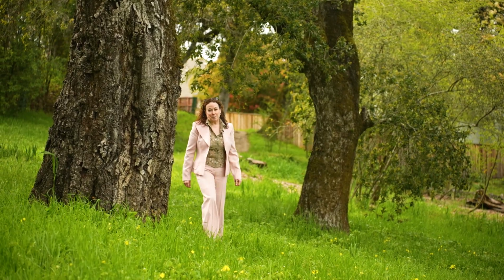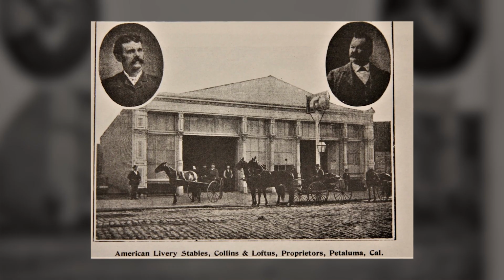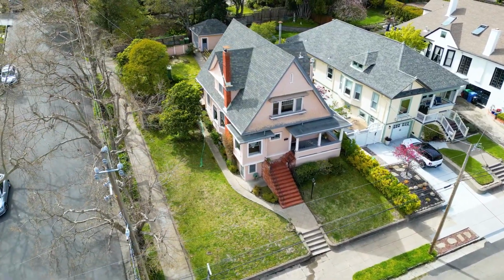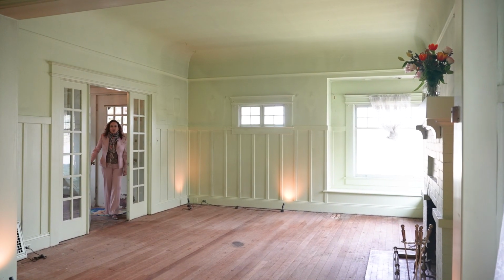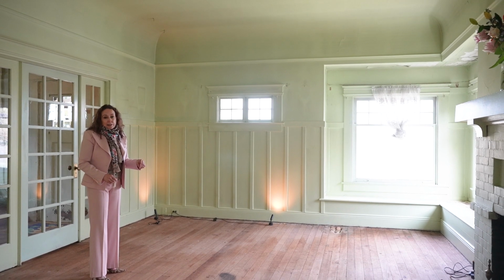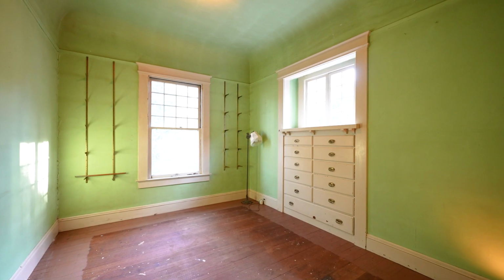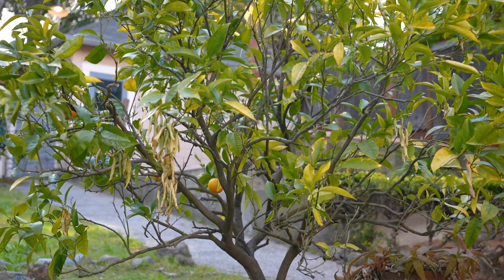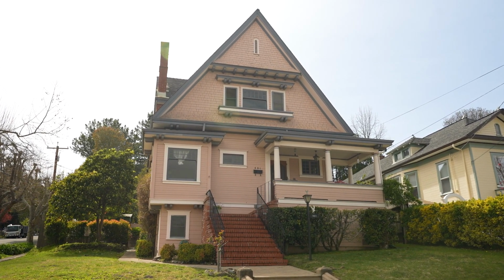401 Walnut Street, Bonnie Spindler, The Victorian Specialist, Unspoiled Beauty, Unlimited Potential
Unspoiled, Ready for Her Next 115 Years

401 Walnut Street, Petaluma, CA

Oak Hill Park is the green, beating heart of the Oak Hill-Brewster neighborhood. Dogs run off-leash, and children play on the playground equipment. The Oak Hill-Brewster neighborhood became a historic district in 1990 due to its “excellent continuity of period, form, and scale”. The Oakhill-Brewster streets are hilly and overlook Petaluma’s Historic downtown and the Sonoma Valley hills. One of Petalaluma’s oldest districts, lying just northeast of downtown, you will find homes from its earliest days as the 1850s incorporated city. Due to the lack of earthquake damage, fires, or severe flooding, Petaluma’s housing stock has remained intact and comprehensive in every time period. Just one block from Oak Hill Park is 401 Walnut Street.

401 Walnut St. was built by M. H. Kercheval, an investor who came to Petaluma from Sacramento.  Upon arriving, he bought a share of the local American Livery Stables, Collins & Loftus.  Kercheval bought the land at the corner of Walnut and Oak in 1908 and the house was completed by 1910. After Kercheval, George P. McNear is also said to have lived in the house.
King Edward ruled, upon Queen Victoria’s death, from 1901 until 1910, so 401 Walnut's construction fell at the end of the Edwardian era. In many ways, stylistically and time-period-wise, it is at the center of the First Bay Area Tradition.

First Bay Area Tradition spanned from 1880 to 1920s and was a stylistic reaction to the formality and classicism of Beaux-Arts architecture. Typically noted in style are things found locally, in nature, and in the landscape, such as redwood, pine, and stone. Noted First Bay Area Tradition architects were Ernest Coxhead, Julia Morgan, Bernard Maybeck, and Willis Polk. Julia Morgan is known to have designed and bid on projects in Petaluma. The First Bay Area Tradition movement can be seen as an outgrowth of the New England shingle style. 401 Walnut is just such a design.

The house sits on a hill and looks imposing from the sidewalk. It has views across downtown and panoramic views of the Sonoma Hills and Valley. The roof is steeply pitched with dormers. The roof gables are punctuated with louvered-arched vents and covered in shingles that flip up in an allusion to the orientation at the roof line. Brackets hold the eaves, flowerboxes, front porch, and window details. All the windows are muntined. Square and sloped bays allow maximum amounts of sunlight into the home.

The front porch is gracious and is a lovely spot to take in the views, talk to neighbors, or have a glass of wine. Inside the front door, there is a built-in Dutch settle, perfect for putting on shoes and storing boots and gloves.

The living room is large, with coved ceilings and picture rails. In one corner, a square bay sports muntin windows with built-in window seats. This would be a relaxing place to read and soak up the sun. An eyebrow piano window punctuates the board & battens the east wall. There is a brick wood-burning fireplace with an arts & crafts wood mantle on the south wall which adds crackling warmth and good cheer to the rainiest day. Softwood floors run throughout the home.

Connected to the living room is the formal dining room, which has space for your most rambunctious fetes. It has a slanted bay of large south-facing windows, board & batten wainscotting, and picture rails.  Next to the dining room is the kitchen which forms a lovely circular floor plan, with the front entry, perfect for entertaining. The kitchen has a throwback to the era, the butler’s pantry.
Off the kitchen, is a sun-filled bedroom with muntin windows and a charming built-in dresser.  A full bath finishes off this floor. The back door is also past these rooms which lead to the yard.

Up the front stairs, there are three good-sized bedrooms with wonderful light and treetop views. Unlike many homes of the era, these bedrooms have abundant closets and storage space.   Another large full bathroom is on the second floor with shower-over-tub and copious double-sink countertops.

The house has many “modern details”. It was not constructed with gas lights, very common for the time, but had electricity, which would have been very new and cutting edge. The home has a concrete perimeter foundation, another relatively new construction idea, in contrast to the norm of the time, brick.

The basement houses the furnace, laundry, and lots of storage. It also has access to the side yard. The yard is large, on multiple levels, with a patio, fences, and plantings and the central path leads to the free-standing garage.

The walk score at Walnut is 81, which means that you can easily get around on foot; literally, all of downtown is an easy stroll.

This historic home has been in the same family for almost 50 years. The house and the delightful heritage neighborhood are beckoning to its next steward. Will it be you?